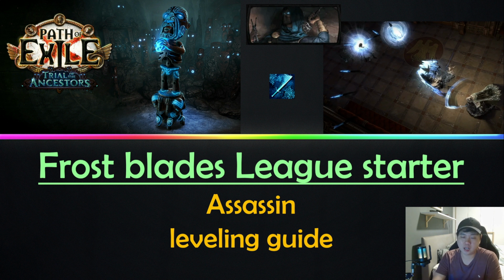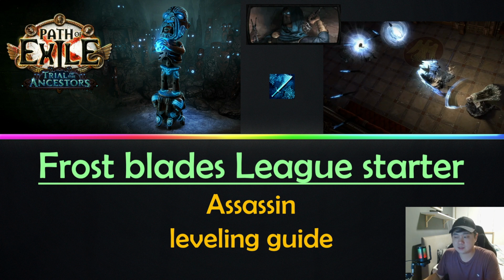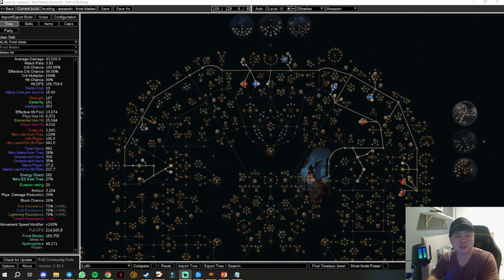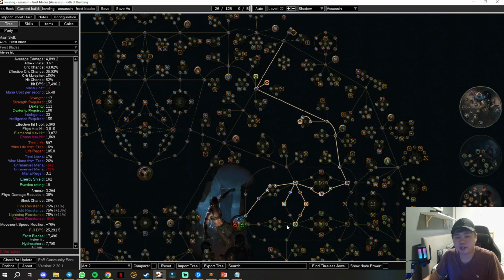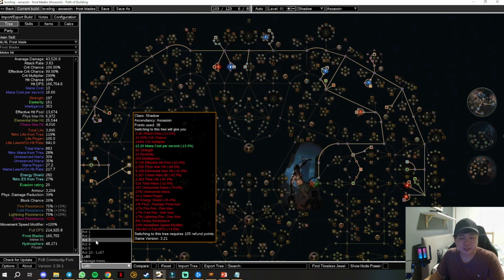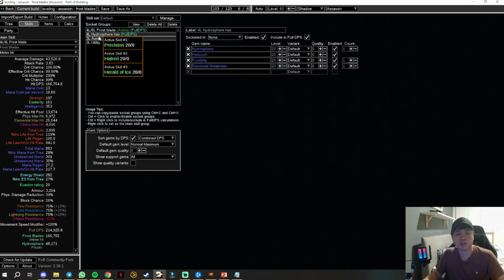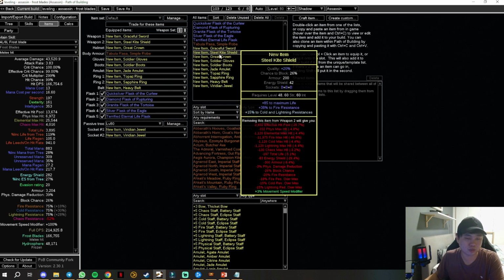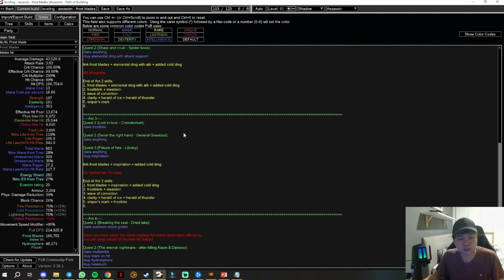Frost blades league starter / leveling guide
POE 3.22 Trial of the ancestors

It's super fast and fun once you have get a good amount of atk speed.

Link to my POE notebook that includes my various farming strategies, TLDR(s) & new league mechanics: